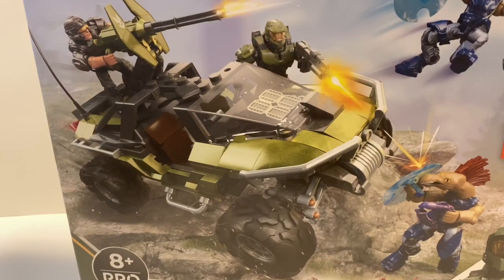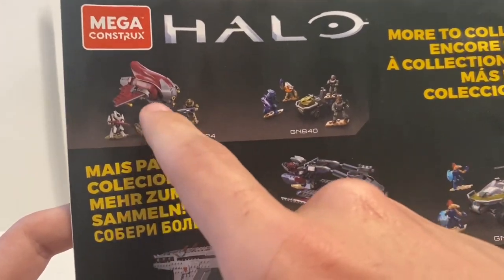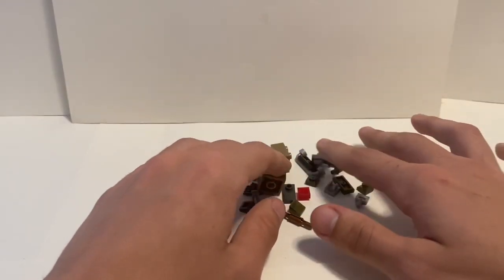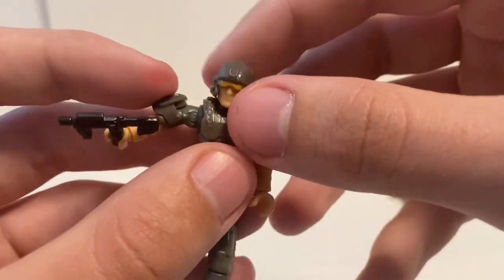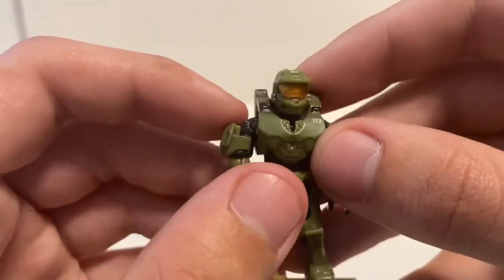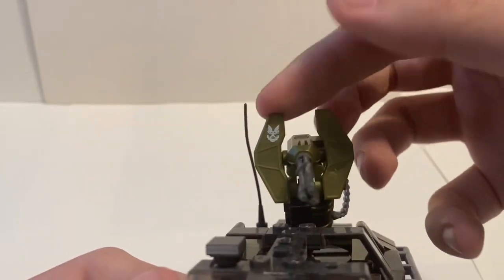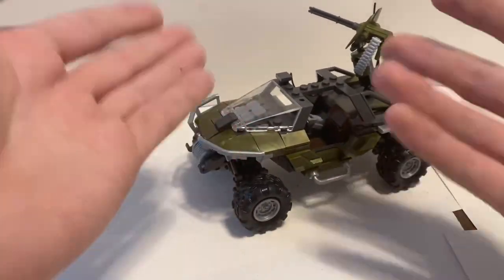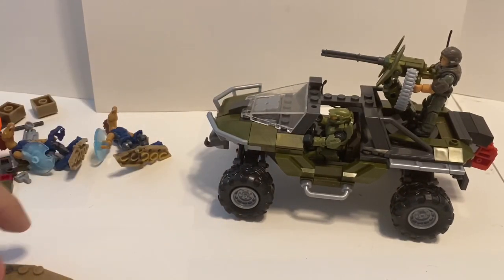Halo Mega Constux Warthog Rally GNB25 Set Review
My first of 6 Halo Infinite sets from this wave. I do hope to get all 6 sets including the Pelican. The 2nd build for this set may or may not happen, it depends whether i get another one of these sets or not, which i might for the jackals. Anyway, i hope you guys enjoyed the video, and i will see yall in the next one.